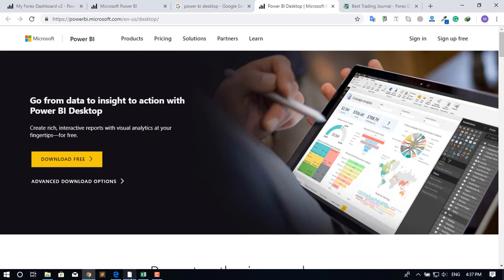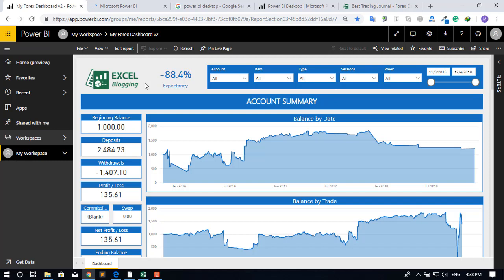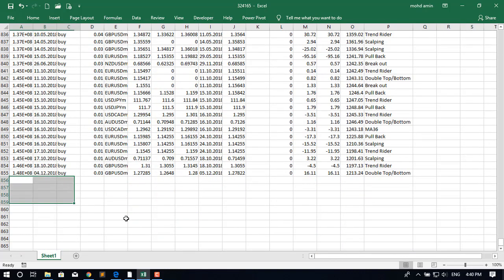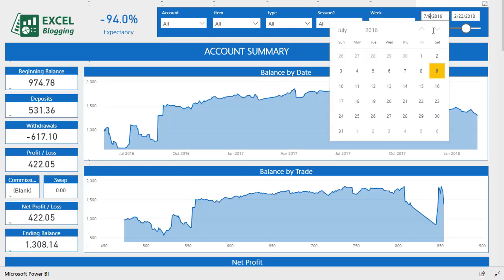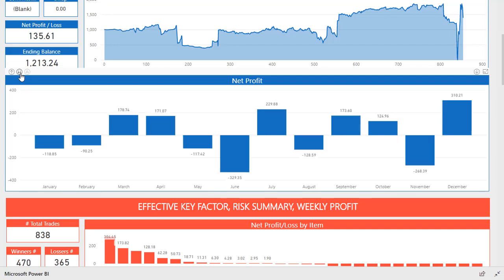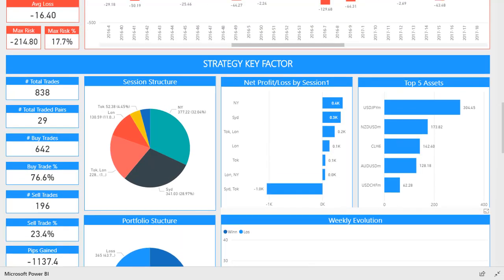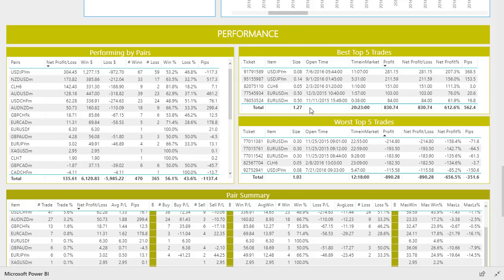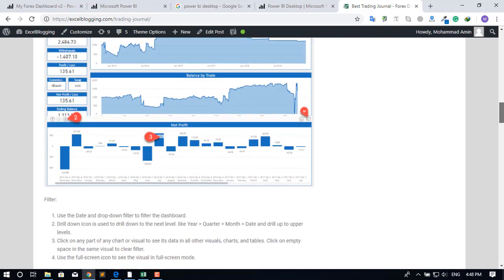Trading Journal Template | Forex Trading Dashboard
This is a Trading Journal template, very easy to use. Please follow me step by step to how to use this template:
1. Copy your trade history from MT4 detailed statement.
2. Paste in excel file.
3. Link the excel file to this Power Bi Template.

Power bi is a free software from Microsoft used for data analysis and data visualization. Power bi reports and dashboard can be viewed in desktop, web browsers, power bi cloude, and mobile phones.

A picture tells a thousand words. The dashboard is so comprehensive that you can see the account summary and strategy performance at a glance.

Closed trade history data is visualized into 4 part in this dashboard.

Account summary
Effective key factor, Risk summary
Strategy key factor, Weekly evolution
Performance Detail, (Pair Summary, Session Summary, Pips gained etc)

Filter:

1. Use the Date and drop-down filter to filter the dashboard.
2. Drill down Icon is used to drill down to the next level. like Year - Quarter - Month - Date and drill up to upper levels.
3. Click on any part of any chart or visual to see its data in all other visuals, charts, and tables. Click on empty space in the same visual to clear filter.
4. Use the full-screen icon to see the visual in full-screen mode